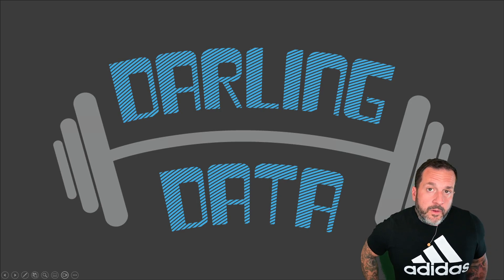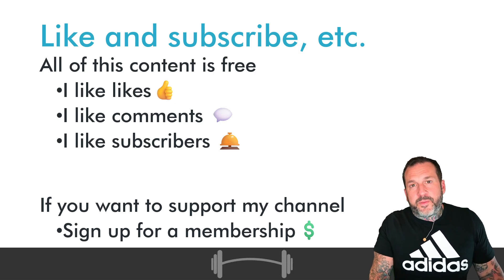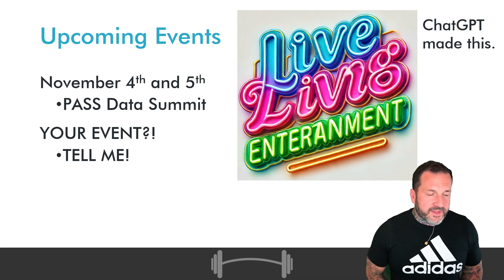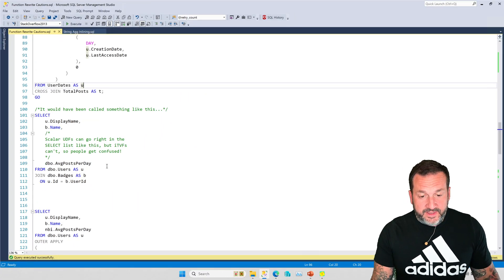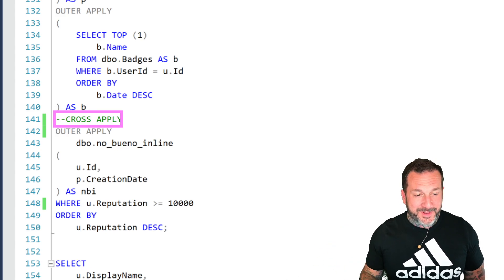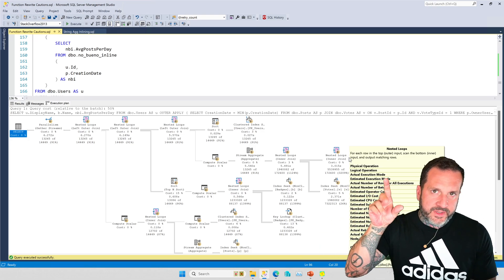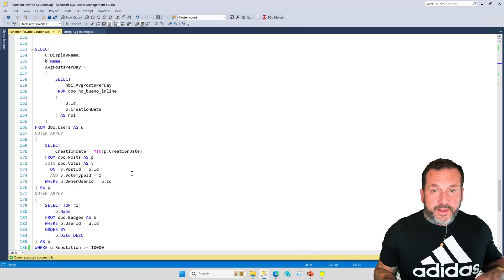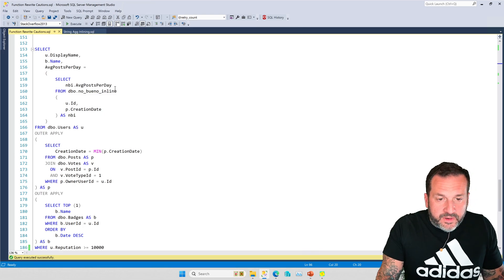A Little About Function Rewrites In SQL Server